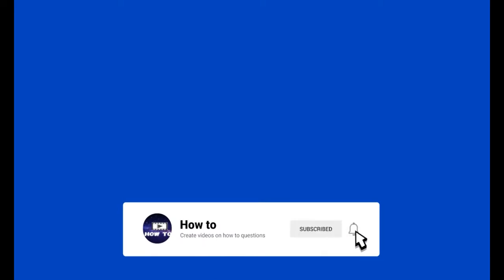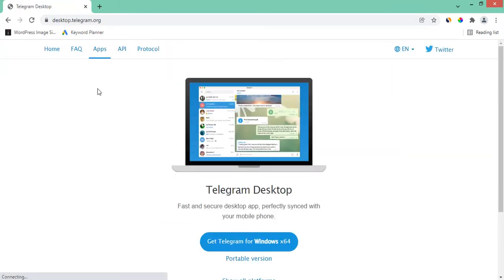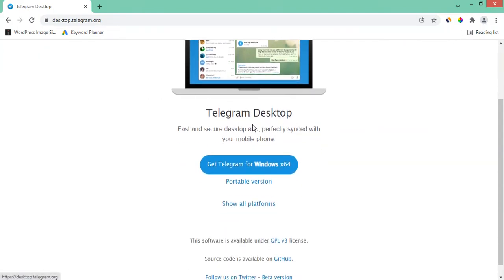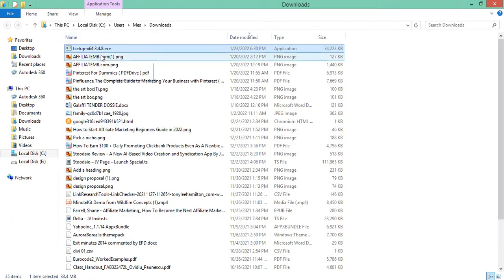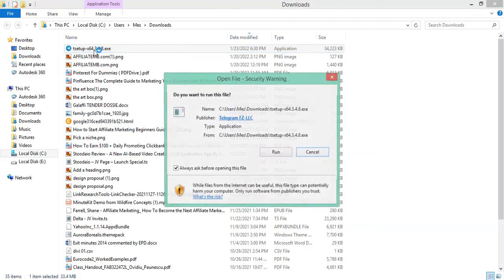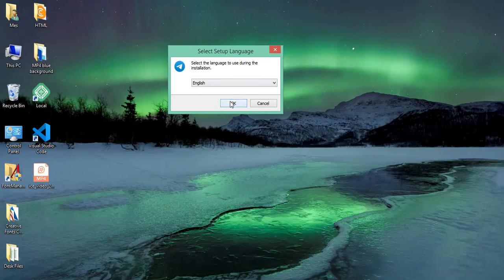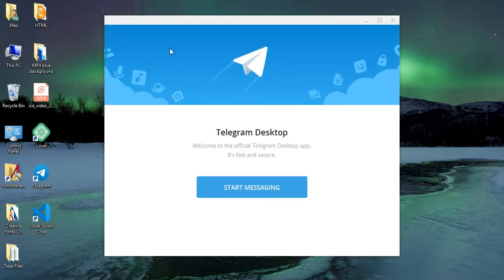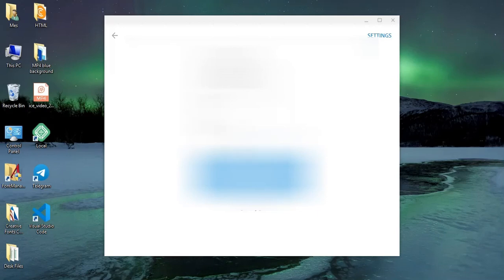Install Telegram for PC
In this video, I will show you exactly how to download, Install Telegram for PC, and use on your pc.

To download telegram for pc follow the steps shown in the video.

Telegram is a messaging app with a focus on speed and security, it’s super-fast, simple, and free. You can use Telegram on all your devices at the same time — your messages sync seamlessly across any number of your phones, tablets, or computers. Telegram has over 500 million monthly active users and is one of the 10 most downloaded apps in the world.

With Telegram, you can send messages, photos, videos, and files of any type (doc, zip, mp3, etc), as well as create groups for up to 200,000 people or channels for broadcasting to unlimited audiences. You can write to your phone contacts and find people by their usernames. As a result, Telegram is like SMS and email combined — and can take care of all your personal or business messaging needs. In addition to this, we support end-to-end encrypted voice and video calls, as well as voice chats in groups for thousands of participants.